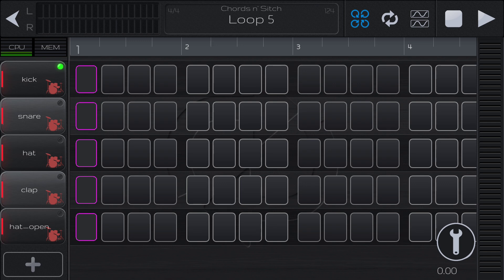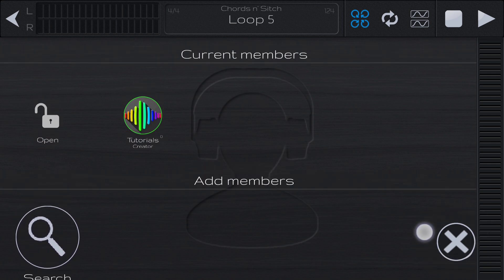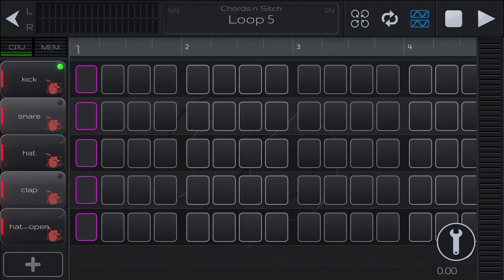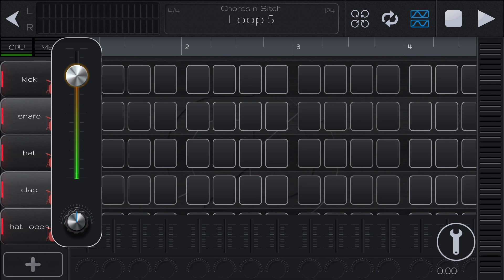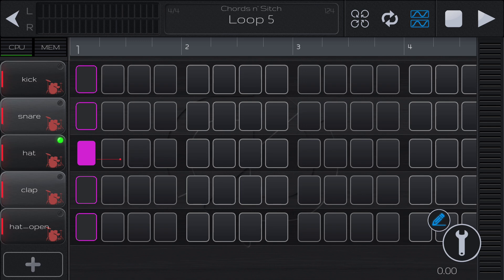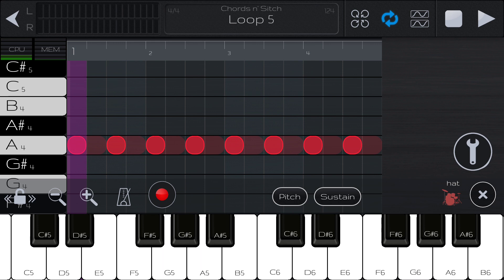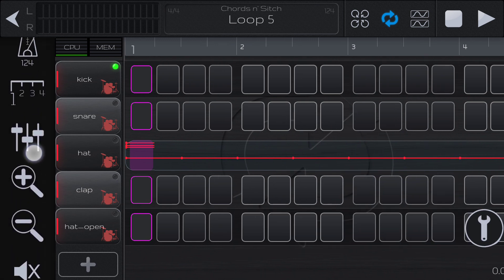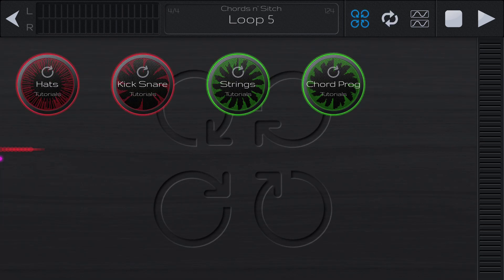Bandpass Tutorial 1 Basic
Bandpass Tutorial 1. Basic overview of the app to get you started